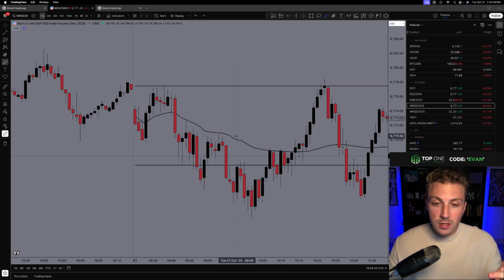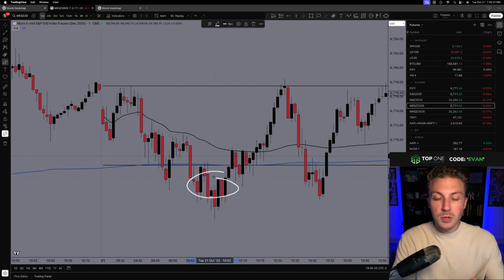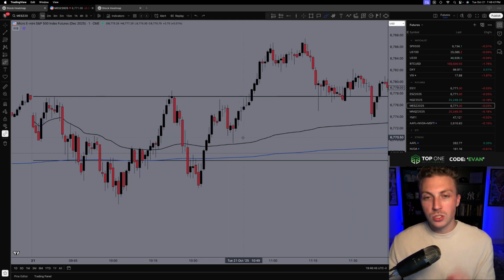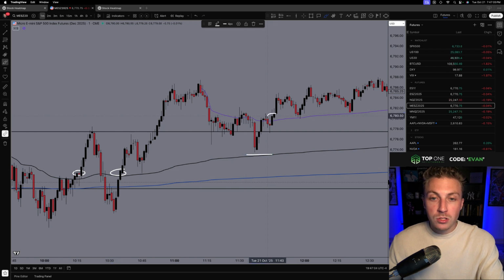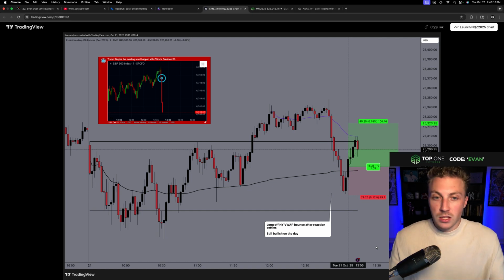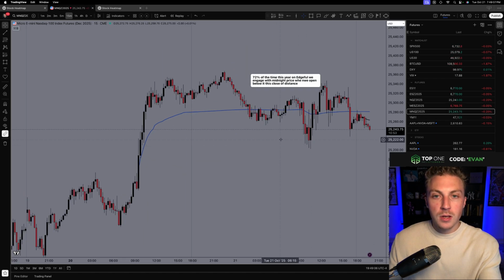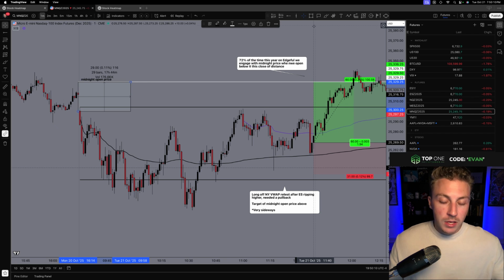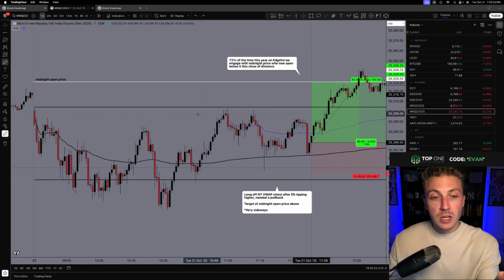This Simple VWAP Trick Changed My Trading!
One of the biggest things that’s helped my trading stay consistent is using the 15-minute VWAP to guide me on trend direction.

When the 1-minute chart gets noisy, zooming out to the 15m lets me stay patient, avoid bad trades, and wait for price to come into my key levels.

Today’s trade was a textbook example of using support and resistance on the 15m VWAP to find clean entries and stay on the right side of the move.